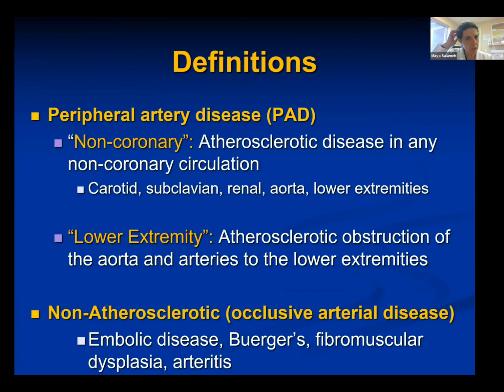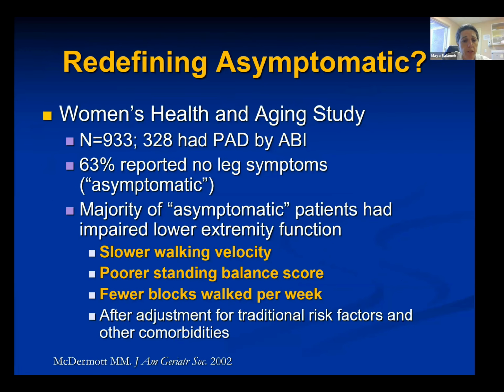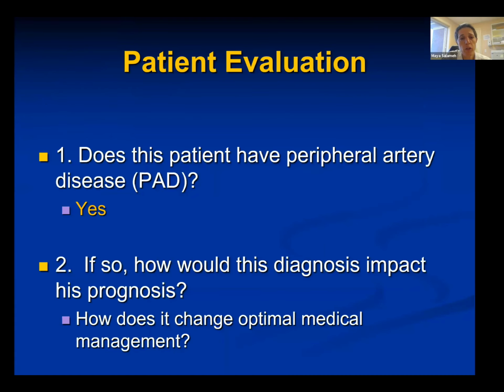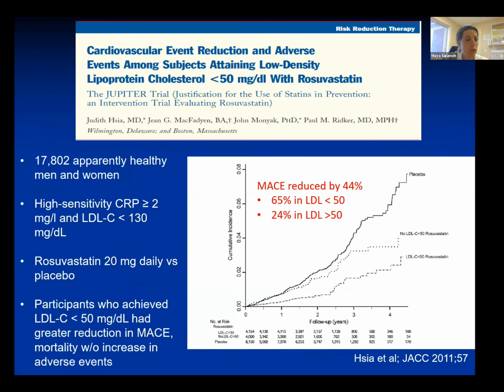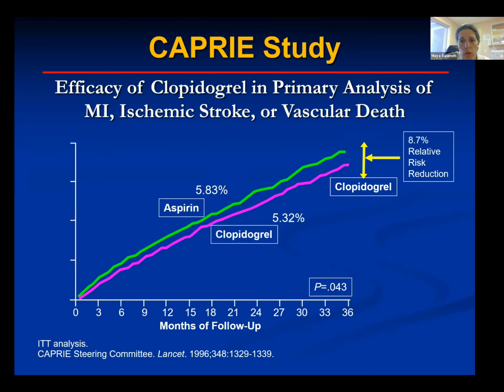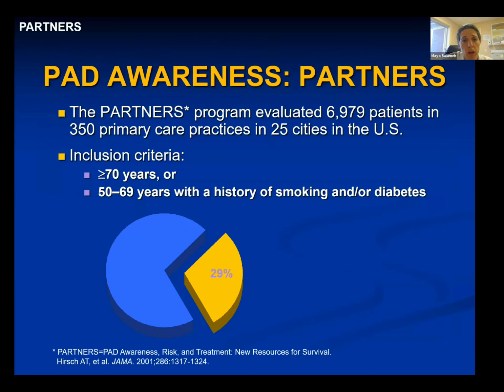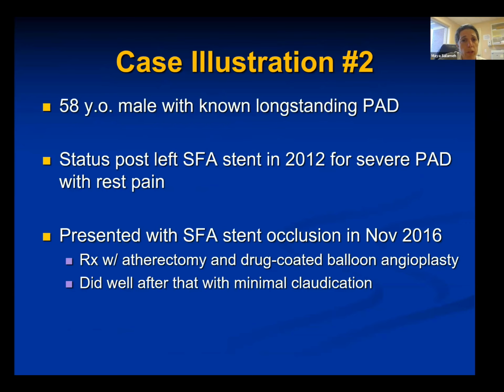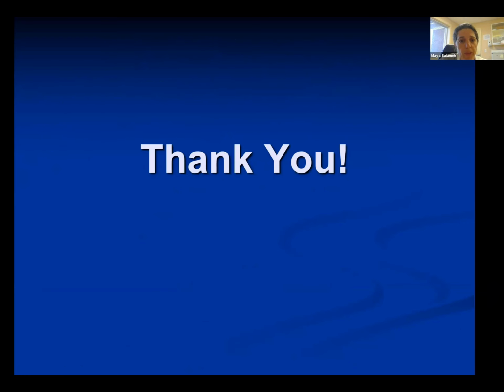Diagnosis and Medical Management of Peripheral Artery Disease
Maya Salameh, MD, FSVM
Assistant Professor of Medicine
The Johns Hopkins Center for Vascular Medicine

DOM Grand Rounds 11/18/2021